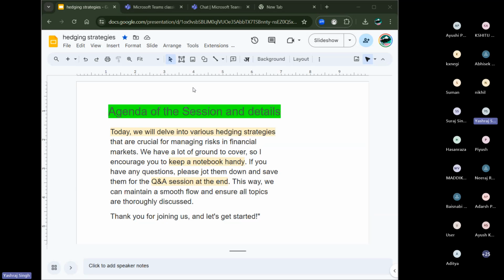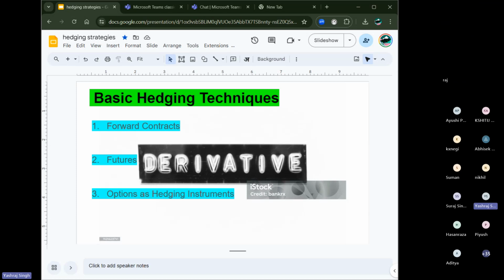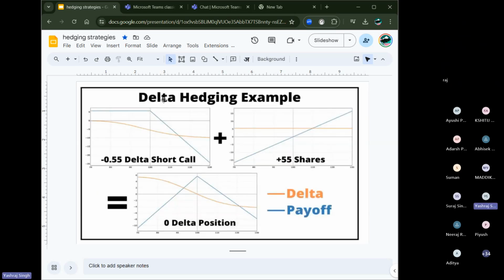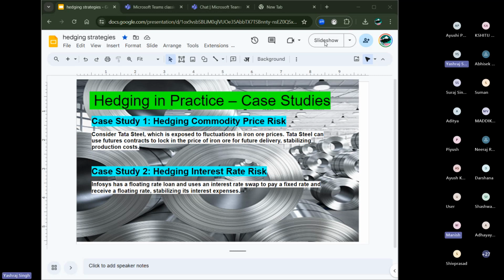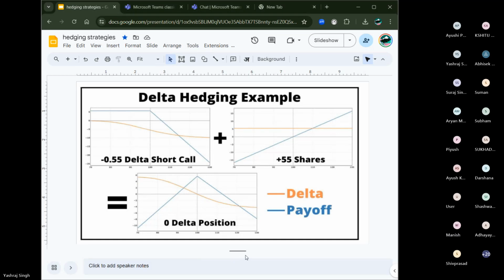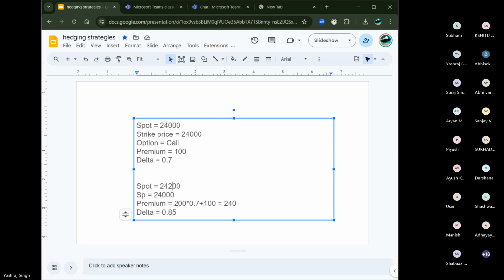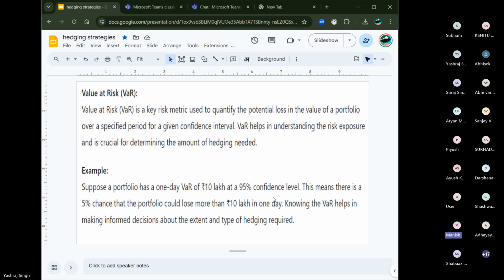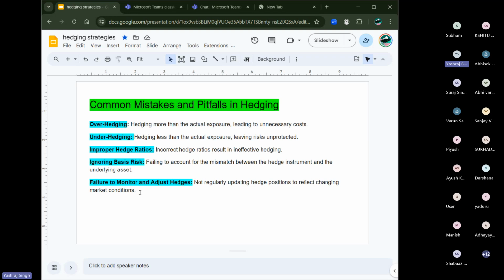Webinar on Hedging and Hedging strategies by Mr. Yashraj Singh